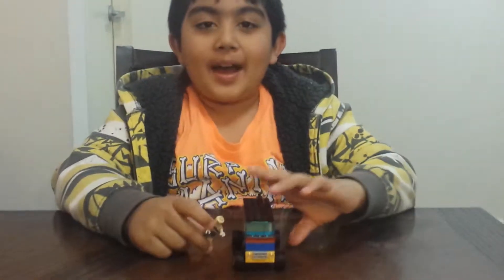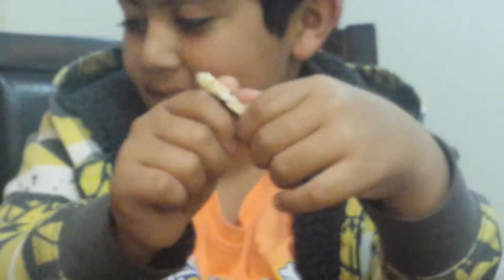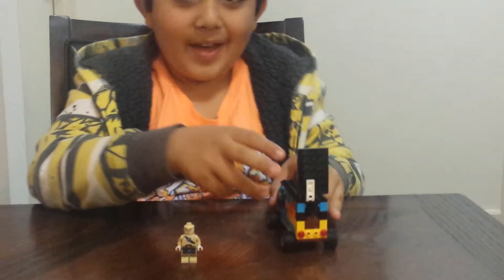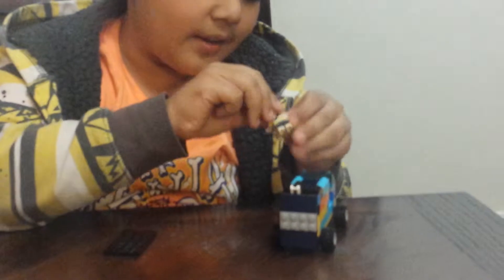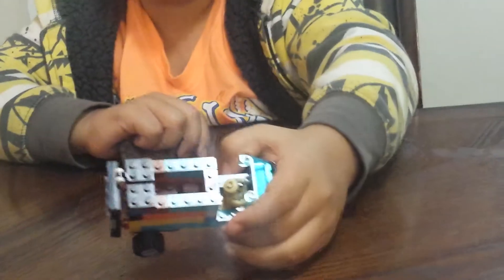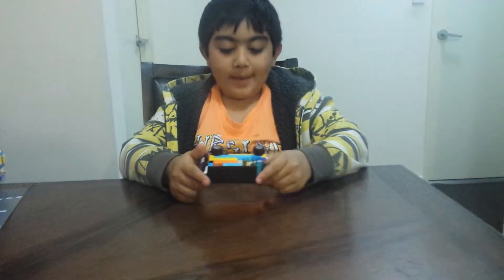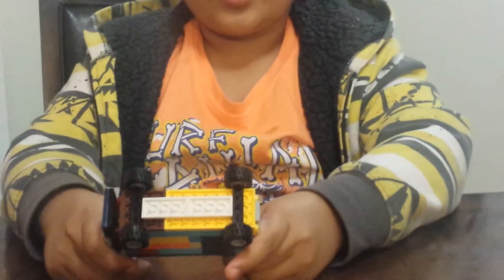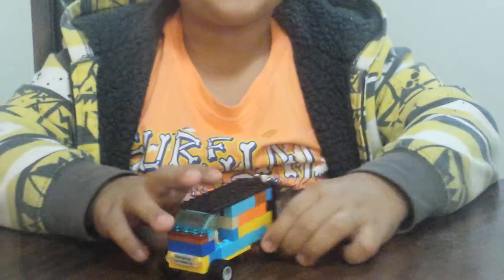Lego delivery truck